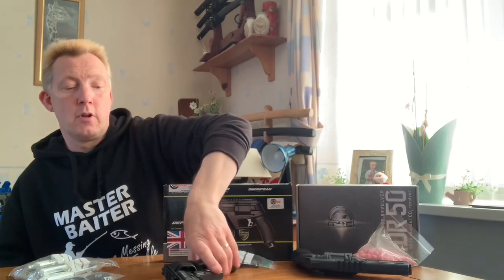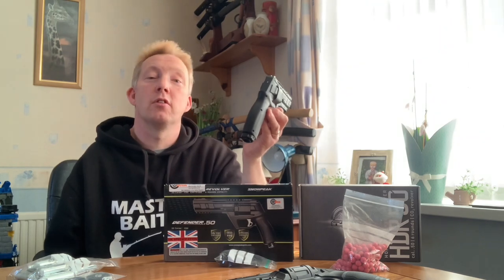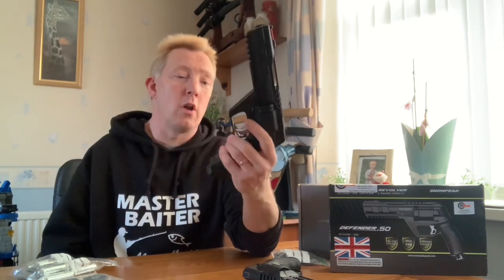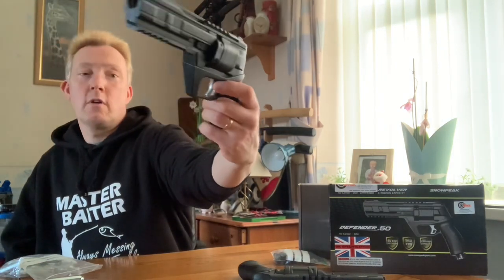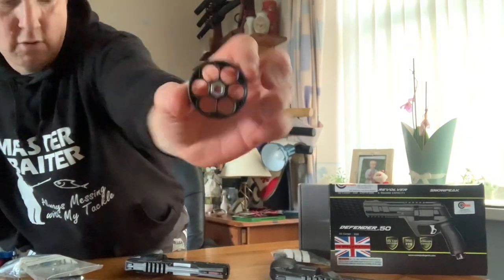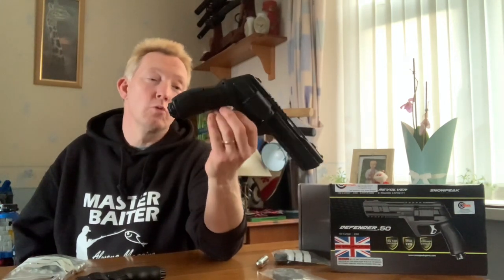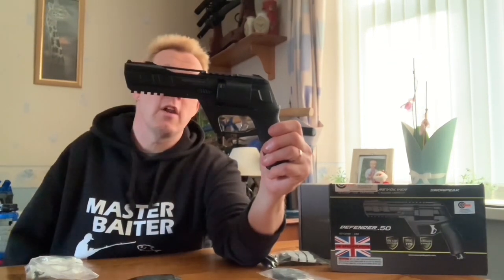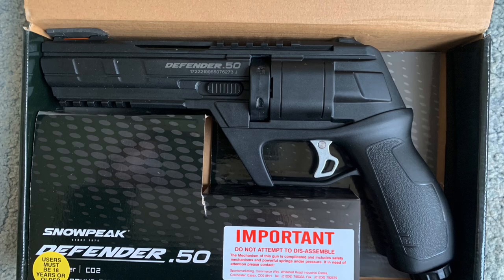SNOWPEAK DEFENDER.50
Looooooooong video sorry I got carried away talking with myself 🤣

The brand new Snowpeak Defender .50 Rubber ball firing C02 pistol.

My vidoe edit skills never seem to improve so sorry about mentioning the trigger safety twice 🤣🤣

Final thoughts on it are - The pistol itself seems well made , it’s absolutely so much fun to shoot, I got about 5 mags before I noticed any velocity loss and I expect maybe even better results when the weather warms up as was windy and cold out today .
Seems reliable, never failed to fire , accuracy well I was only shooting at 10 yards but it wasn’t bad once I found where to aim .
Power , it was about what I expected, didn’t crono it but i would expect the manufacturers quoted velocity to be in the ball park , I’ve spoken to people that have modified them to get a bit more power but they say the shot count does go down quite a bit so if just want it to have fun and plink in your garden with plenty of shots then I would suggest keeping your screwdrivers and drills away from it 😁.

Right the bad bit ,the magazines are garbage, the HDR mags seem similar as i picture players on the paintball field reaching for their spare magazines to find paintballs rolling around in their pockets 🤬! , the magazines are £5 each for a reason , because they are crap ! They are not consistent in holding the balls in place , the friction even from the rubber balls isn’t enough and sometimes they will fall out of the cylinder!!!
This is rediculous, a magazine is supposed to hold your ammunition in it 🤣🤣.
Someone needs to bring out better quality mags with plastic detents that firmly hold the balls in place ! Even better an aluminium mag maybe 🤔🤔
Or maybe i just needed BIGGER BALLS 😜🤣

Anyway, the pistol is brilliant and well worth its asking price compared to anything I currently no out on the market at this time , buy 2 , one in each hand ! I would if i could 🤣🤣🤣👍